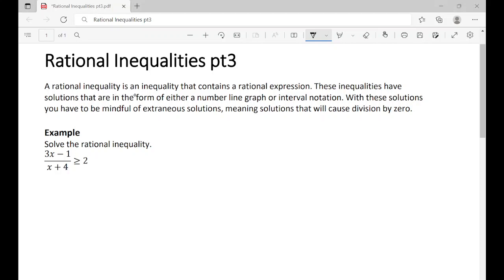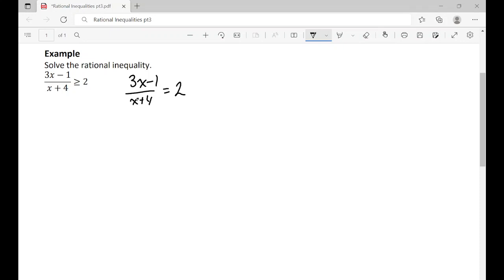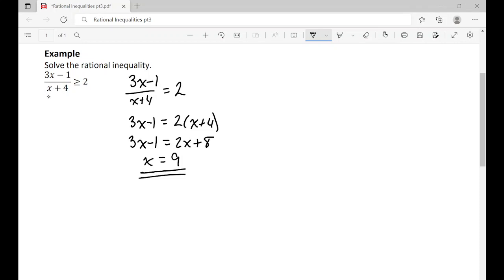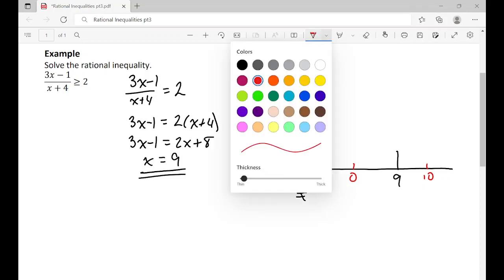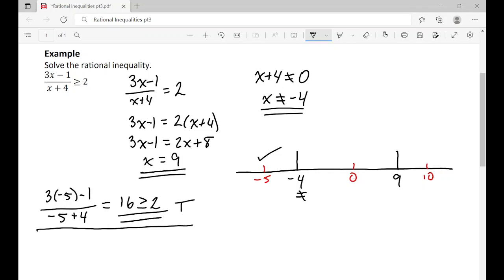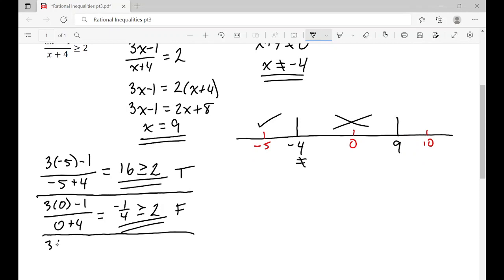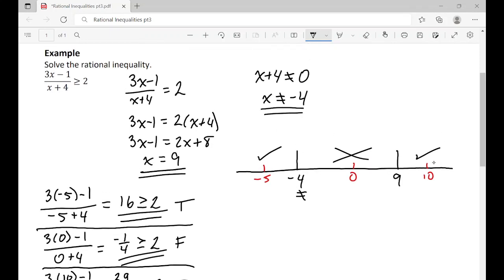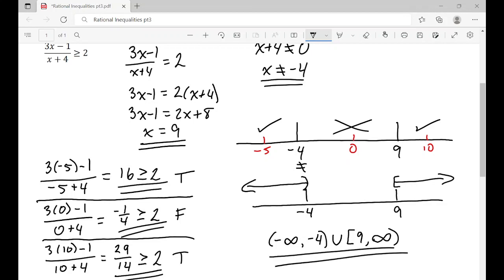Rational Inequalities pt3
An example showing how to solve a rational inequality pt3.